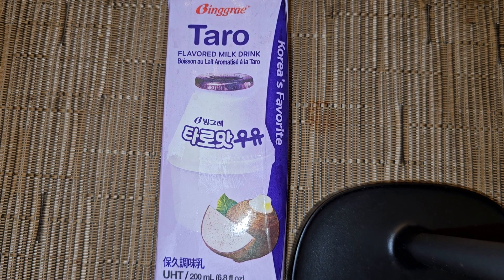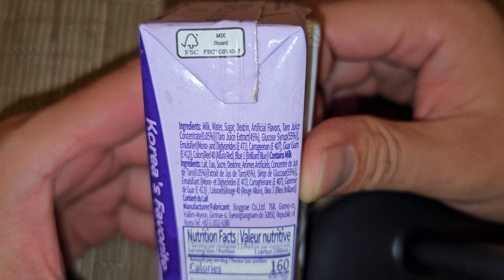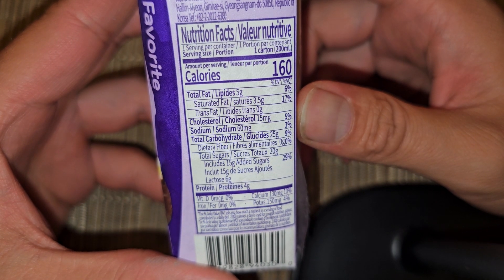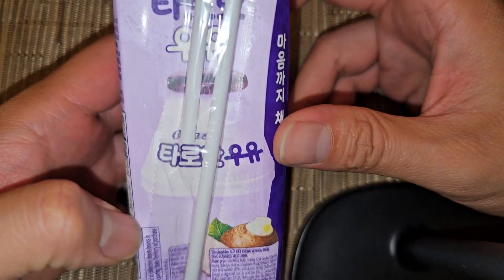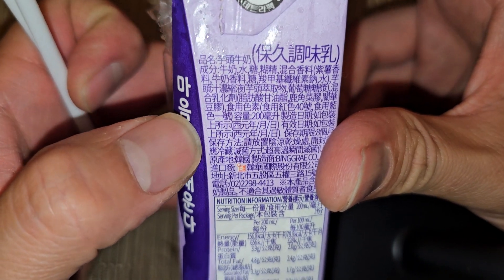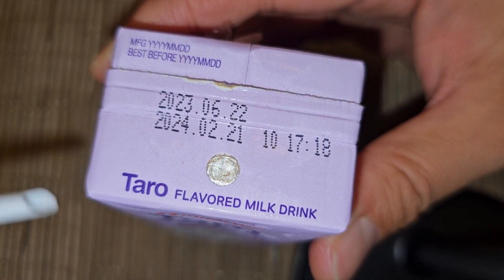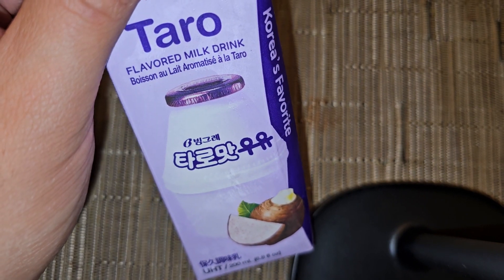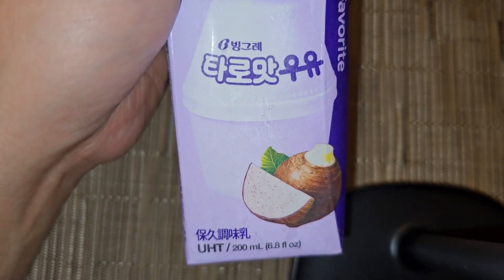Binggrae Korea's Favorite Taro Flavored Milk Drink Taste Test